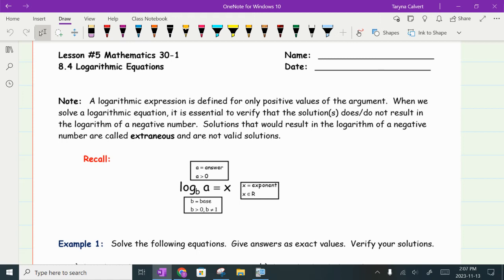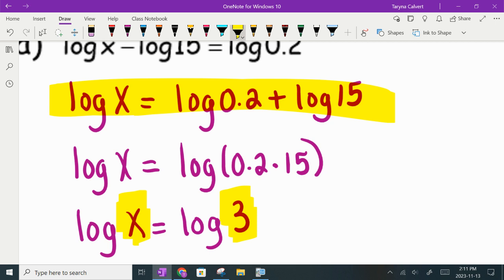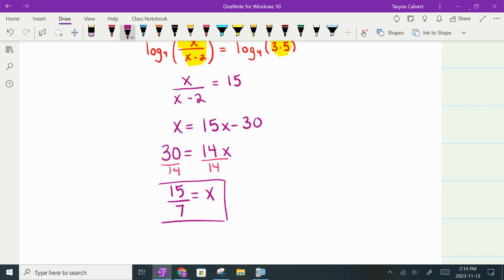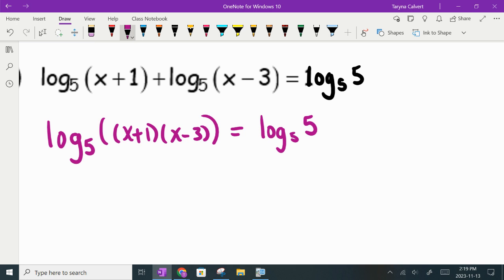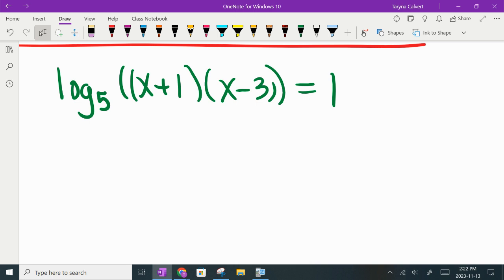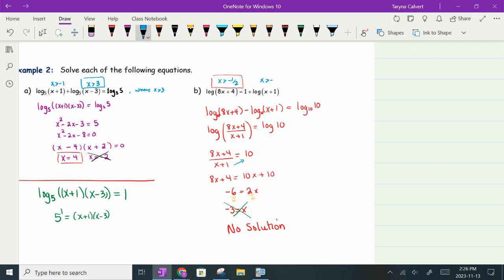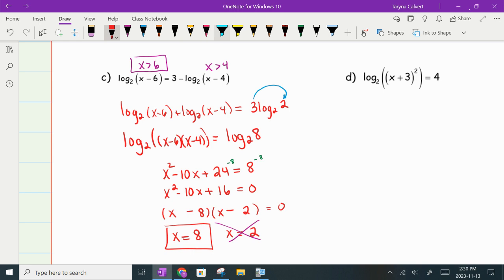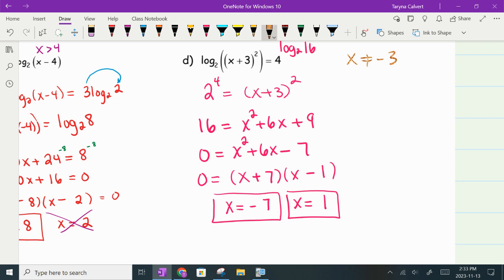Lesson #5 Solving Log Equations Day 1 M30-1